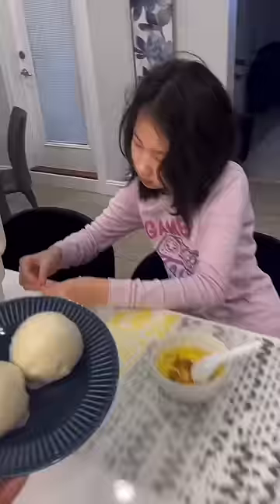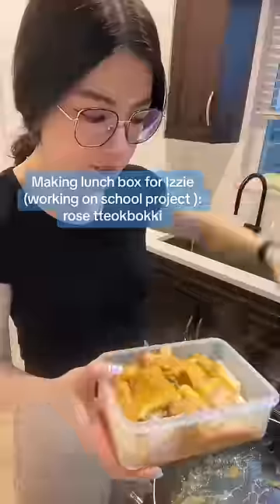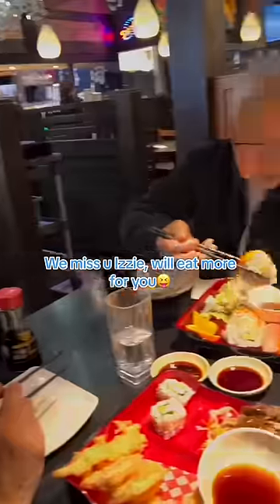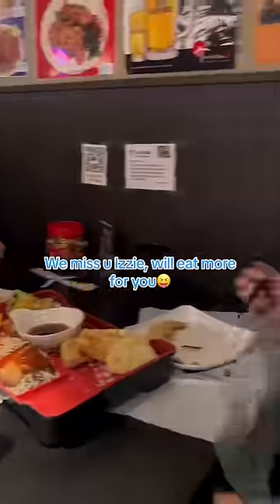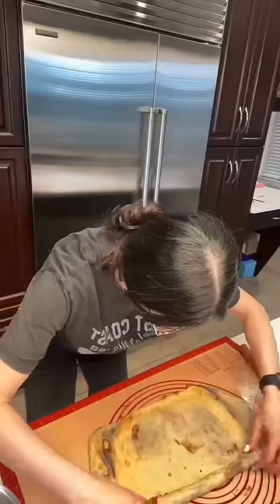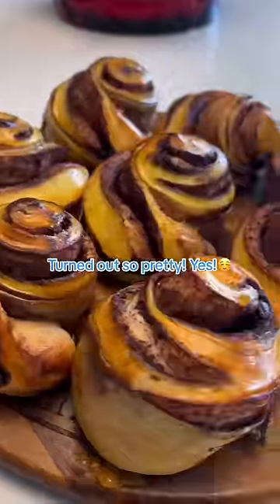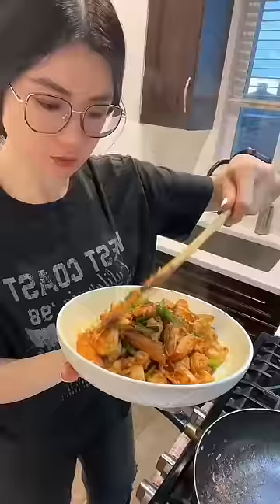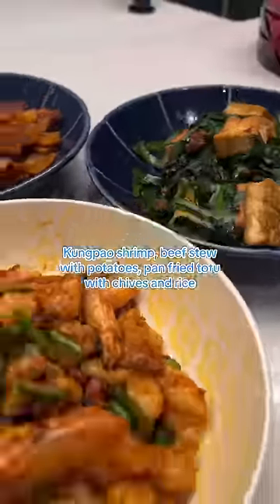What did we eat on a family Saturday❤️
There is always a day in a week that I am really into baking, want to make something special for my family😊 i took 2.5 hours making the bread, but all worth it when I seeing the final look❤️ esp when they really enjoy the foods🥰